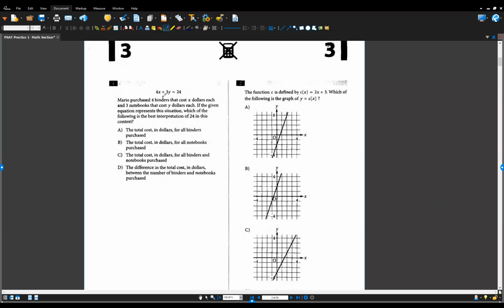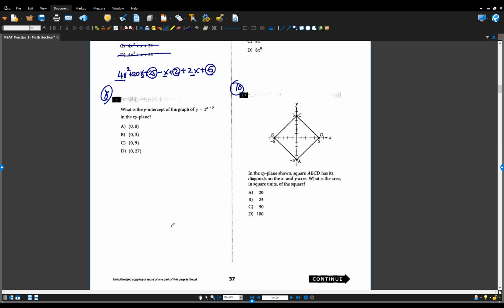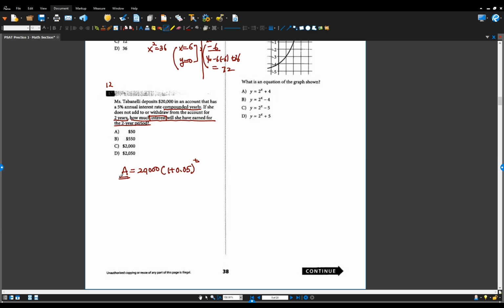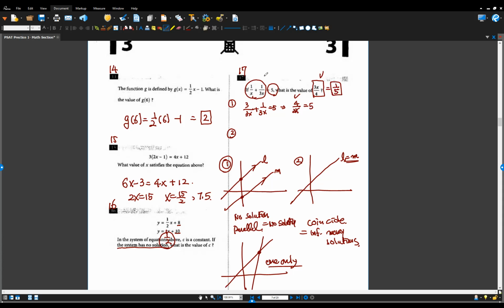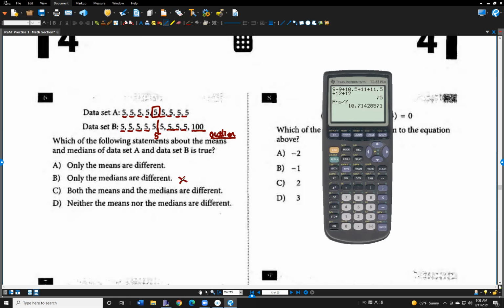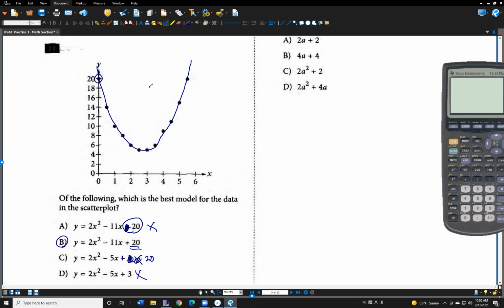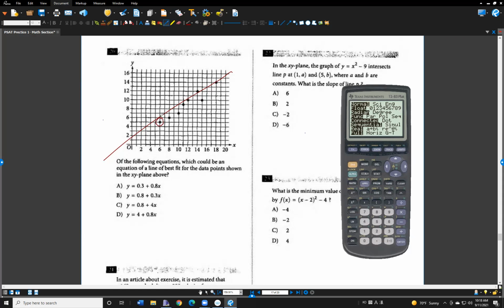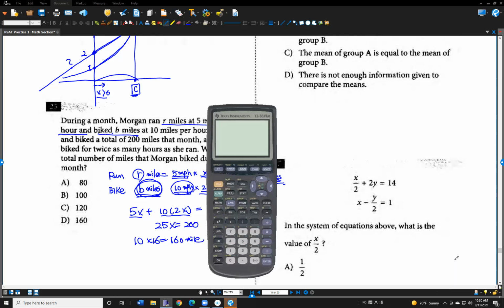Fall SAT Math Session 1 Video